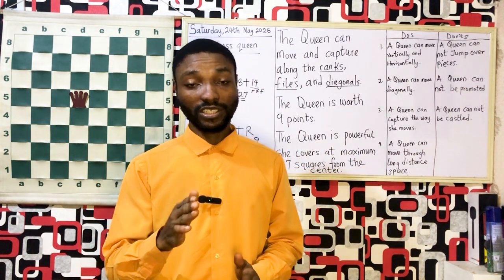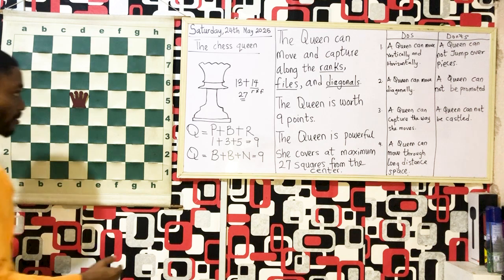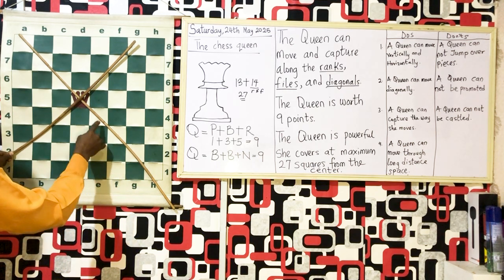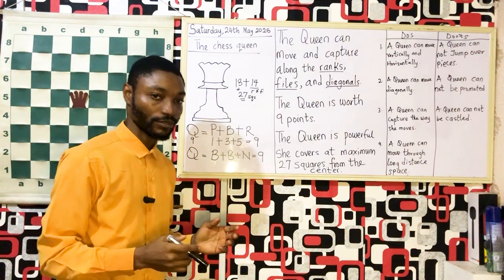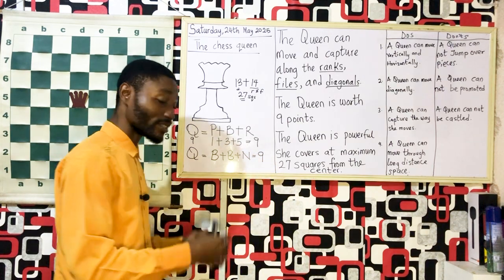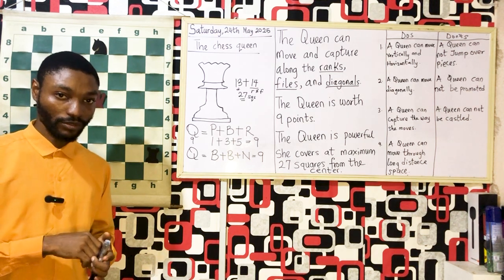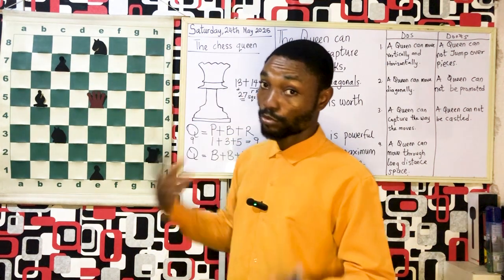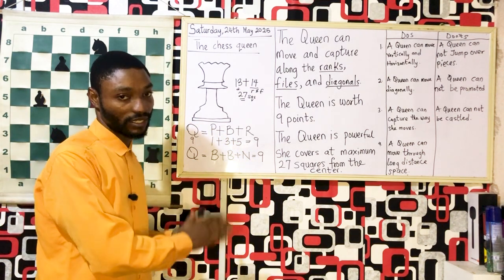How to move and capture with Queen